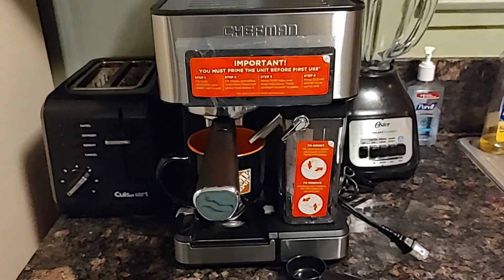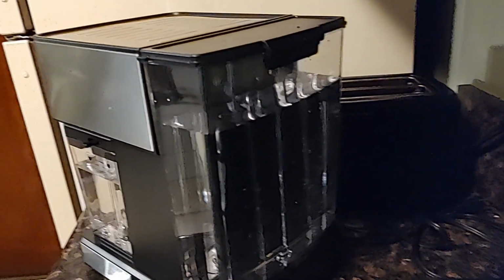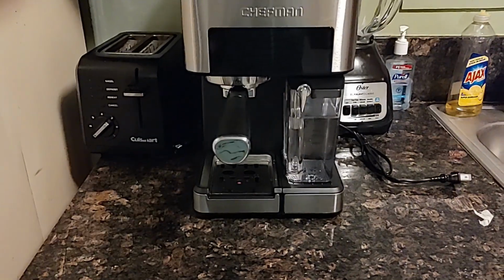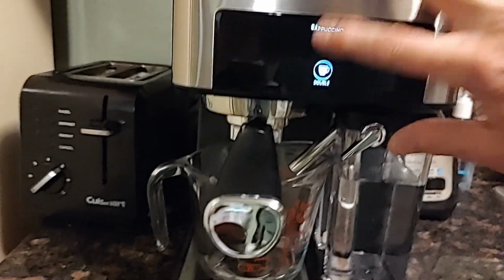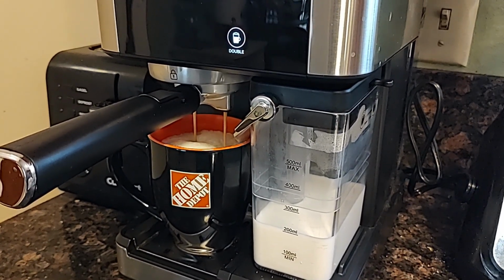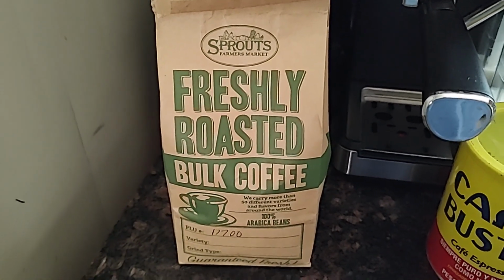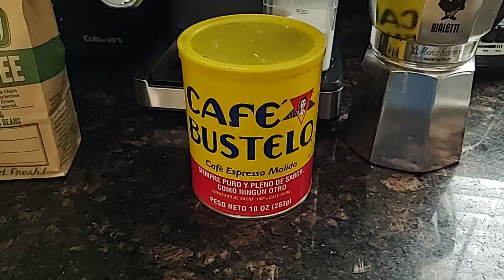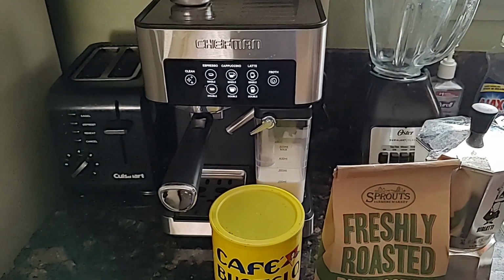Chefman Barista Pro Espresso Maker Review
Recently got a new Chefman Baristra Pro after months of product research.  Together we will Purge the new machine.  Make an espresso shot and a Latte. And run it through a cleaning cycle.   I've tried a couple different types of coffee while brewing espresso with this machine.   I'll give you my opinion on which type of coffee I prefer so far.